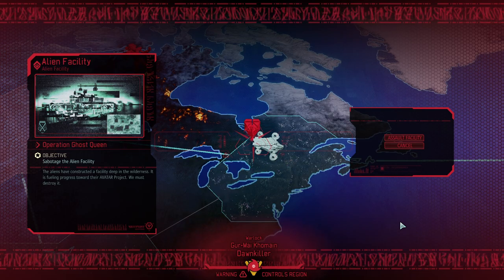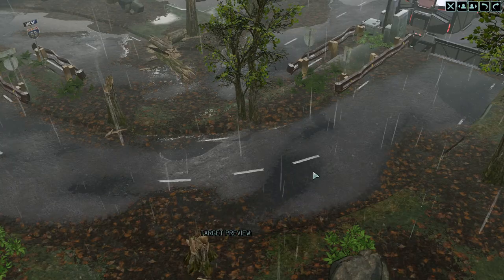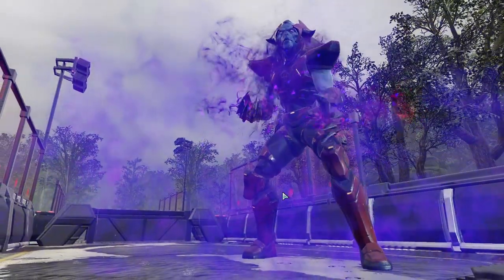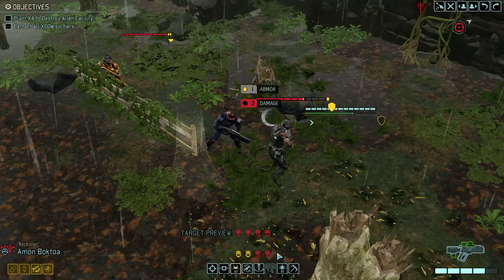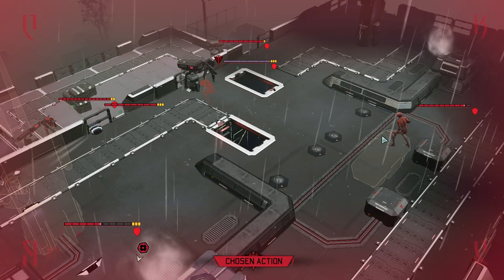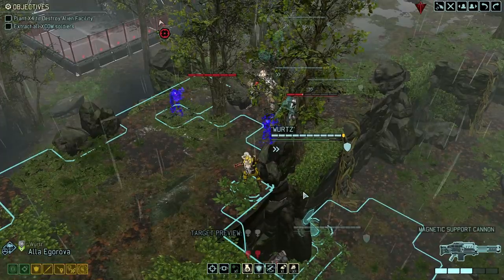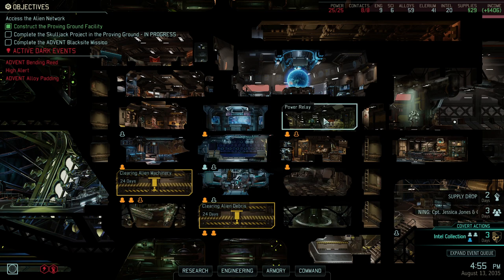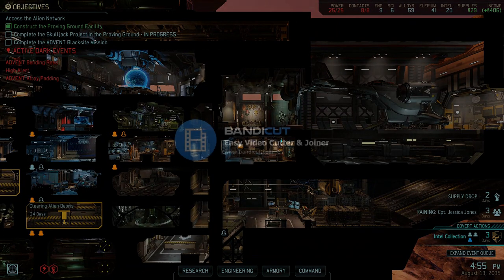THE RELENTLESS BATTLE FOR HIGH GROUND || #23 CHOOSE TO LOSE Campaign || XCOM2 WOTC L/I w. ABA